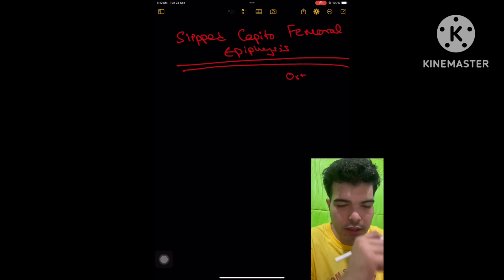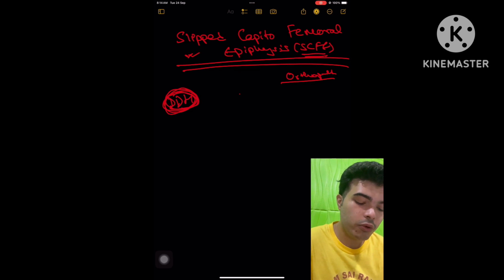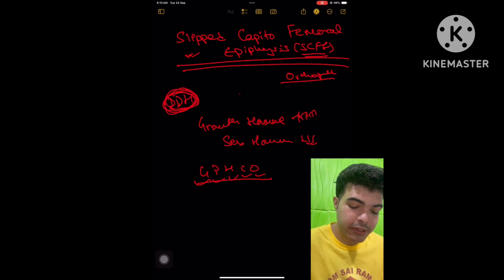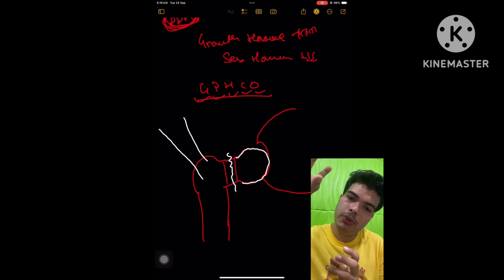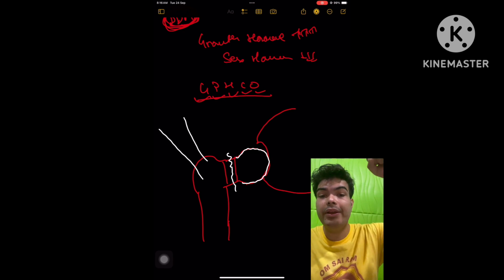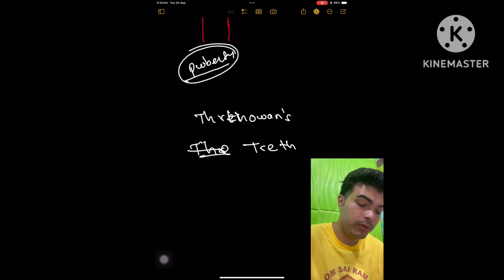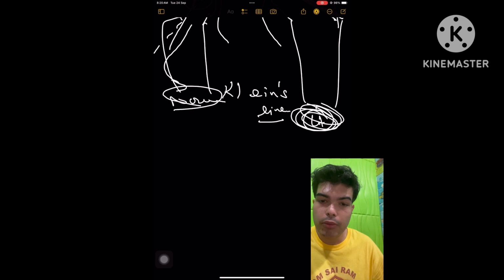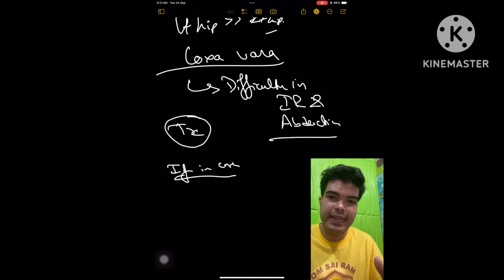SCFE ( slipped capito femoral epiphysis)